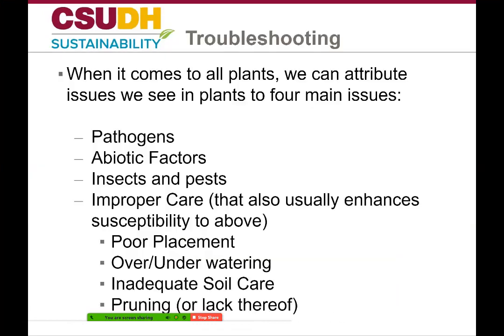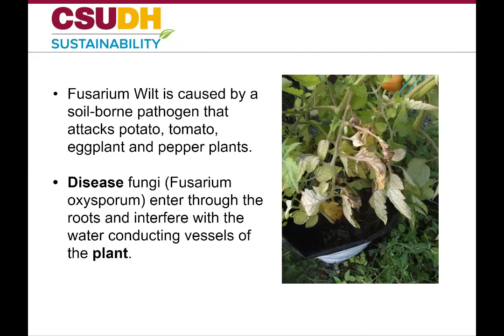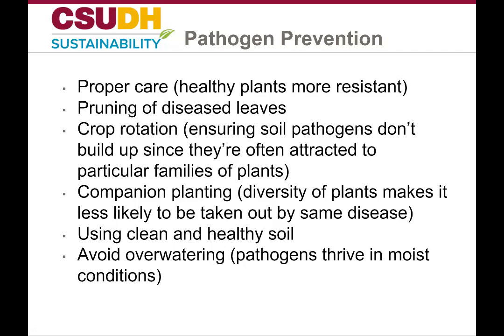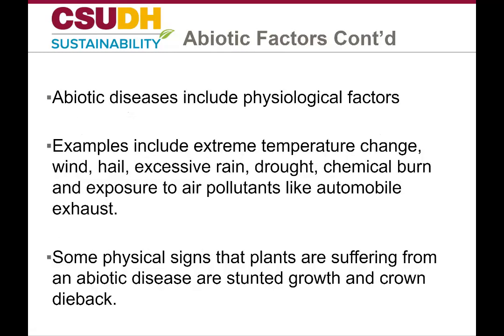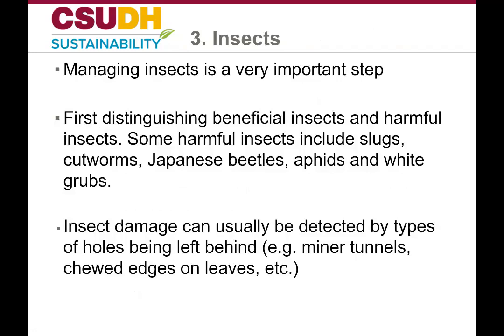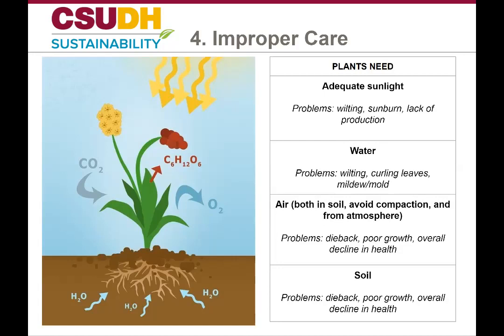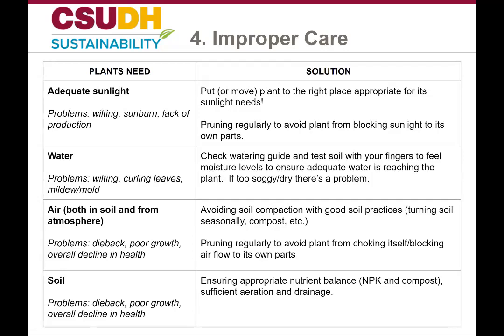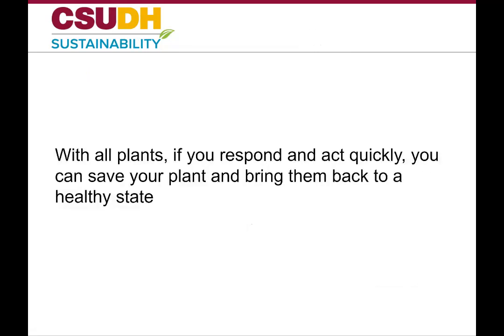Lesson 8 Plant Troubleshooting